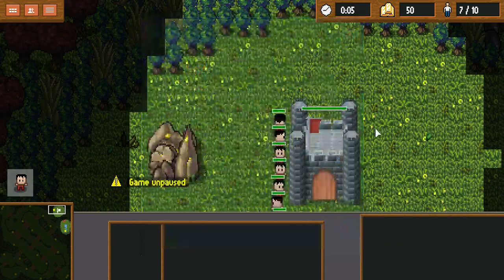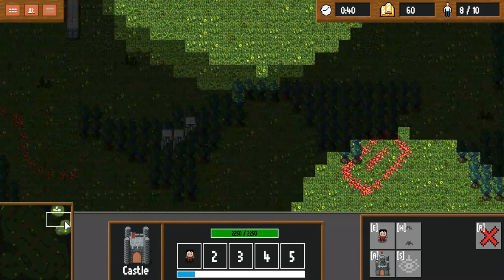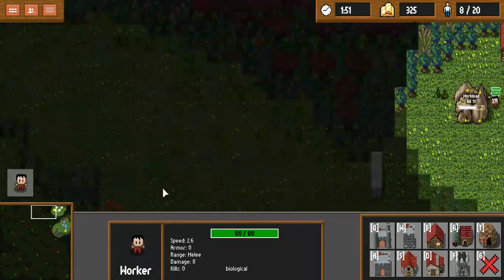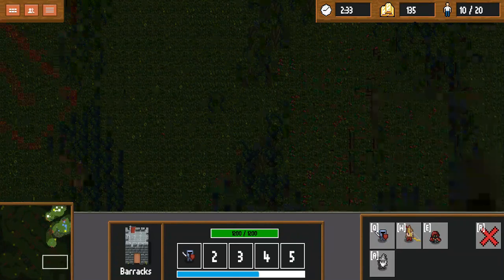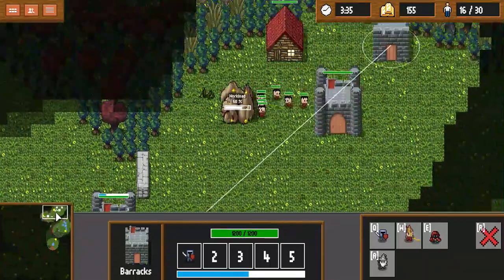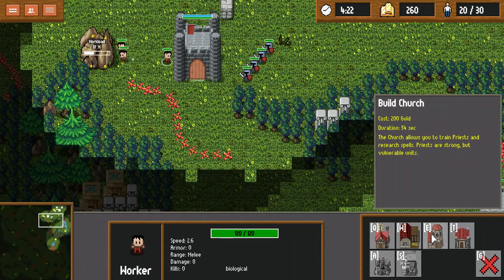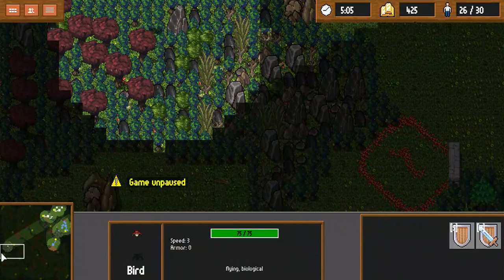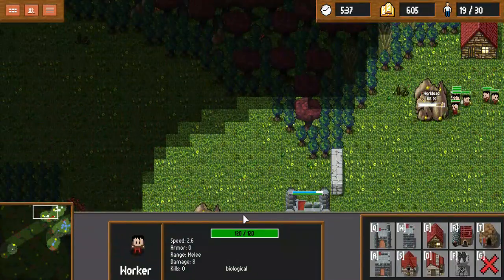little war game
today we take a look at a rts browser game called little war game where you fight in real time well managing a economy.